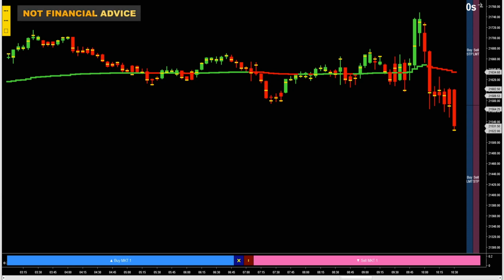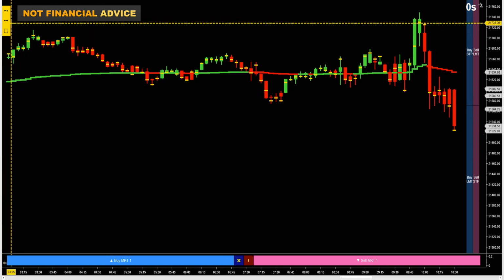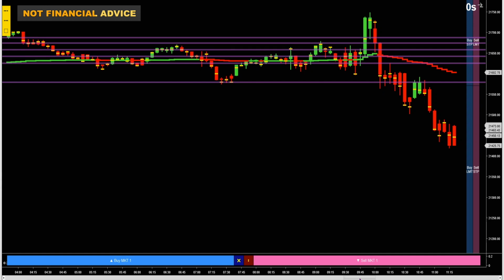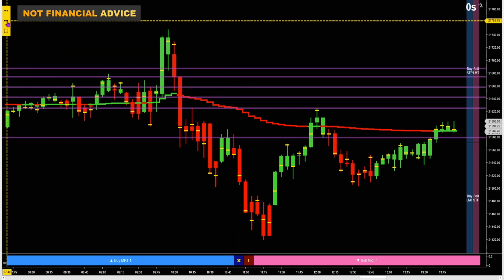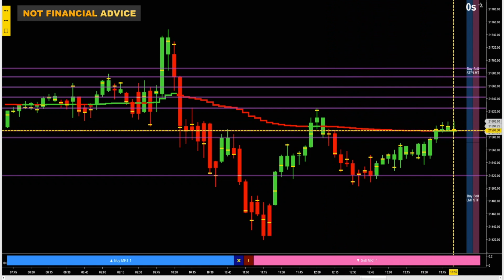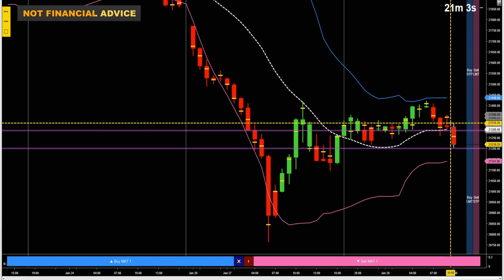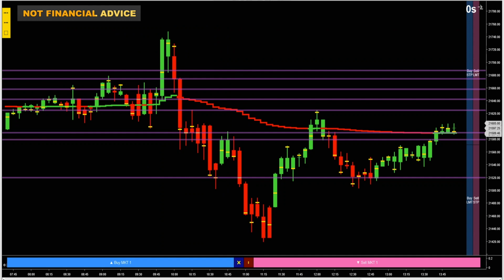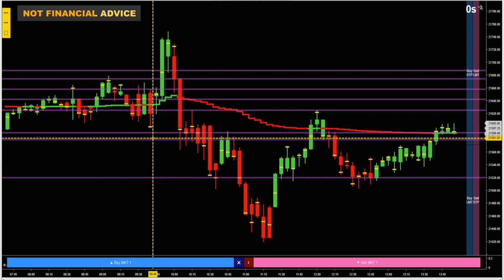Learn how to use POC (Point of Control) CLUSTERS as SUPPORT & RESISTANCE!